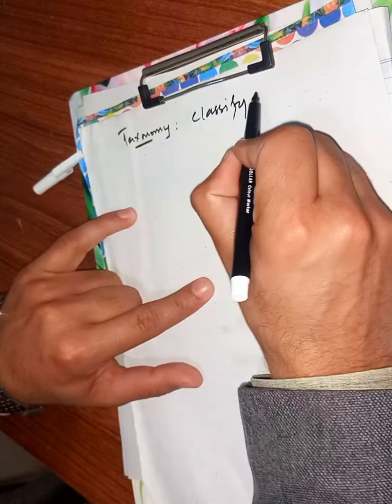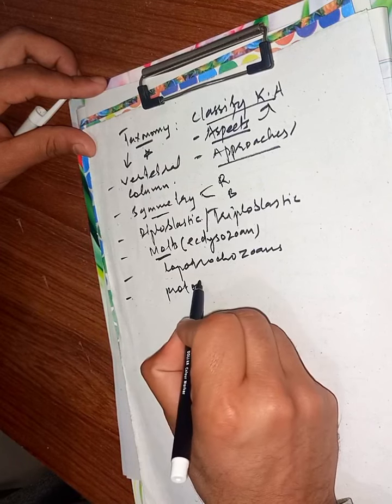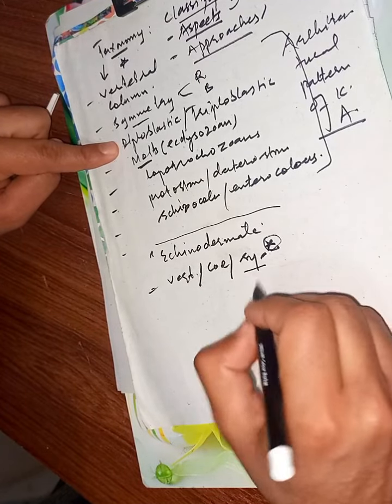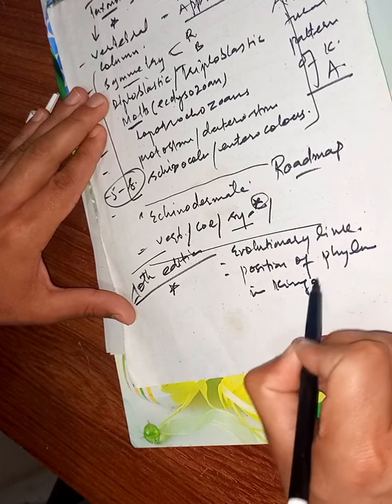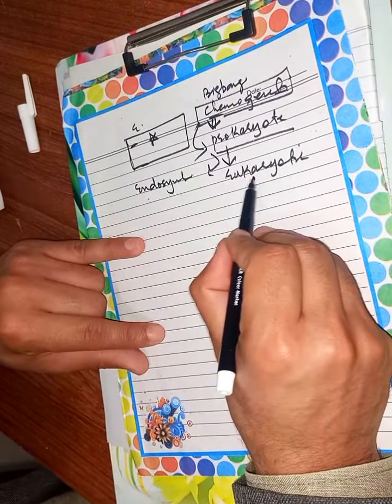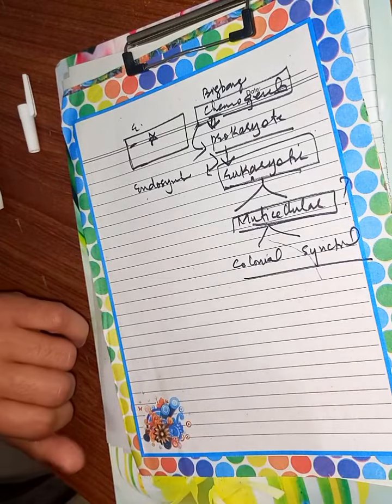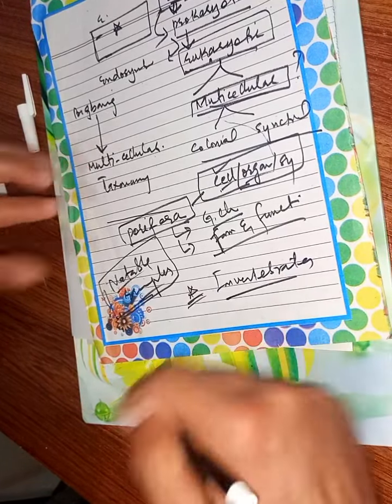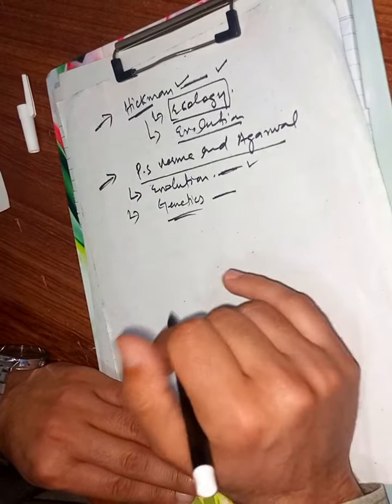Preparation For Lectureship Zoology KPPSC || Biology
AOA!
I am TAJ ALI SHAH from Shangla district kP,   Lecturer in Zoology at GPG JahanZeb College,Swat.  Also, I am preparing myself for competitive exams. The sole aim of this channel is to provide research-based knowledge regarding Biological Sciences including Zoology, Genaral physiology, Microbiology, Parasitology, Bio-informatics, immunology and the list goes on. Furthermore, I will be covering a wide range of topics related to socio-economic and political issues of Pakistan with indepth analysis. More interestingly, I will be teaching  Basic English Grammar to help students improve their writing skills.